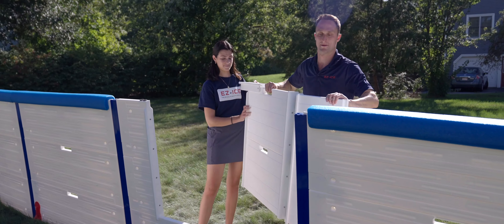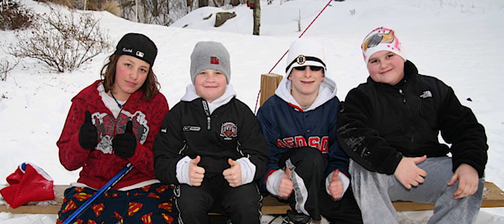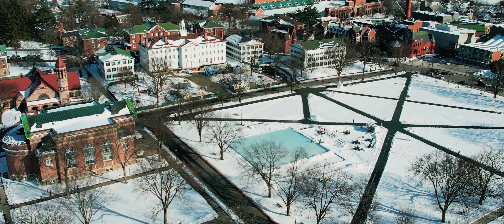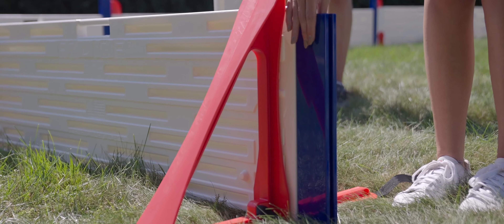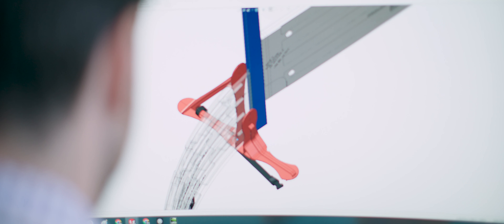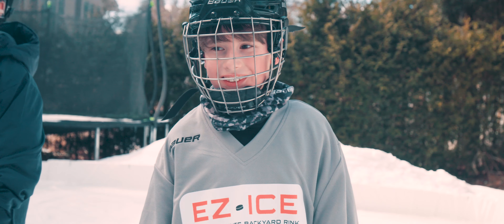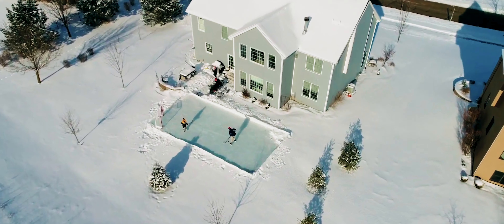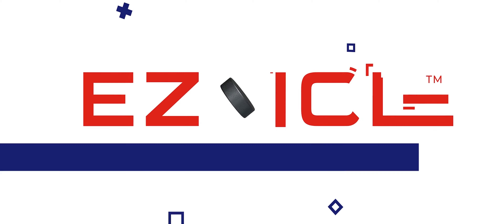The EZ ICE Rinks Story by Inventor & CEO Dylan Gastel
"There is nothing more fun than doing what you love every day! I am so proud to be able to work alongside such a great team and to have delivered 10,000 EZ ICE Rinks to families across the U.S., Canada and beyond. The joys of skating outside were some of the highlights of my childhood and were what inspired me to invent EZ ICE back in 2016. It is incredible to think that our rinks have put millions of smiles on 100,000+ faces over the past 7 years. Delivering all this happiness and laughter truly makes me smile!! 😊🏒📈"   — Dylan Gastel, EZ ICE Rinks, Inventor & CEO

Join the EZ ICE Family at ezicerinks.com!

EZ ICE was founded in 2016 with the goal of getting 1 million kids and families Off the Device & On the Ice ™  and enjoying the thrills of skating in their very own backyards. The EZ ICE 60 Minute Backyard Rink ™ can be assembled in under an hour, with no tools, and on any surface. By eliminating the need to hammer stakes into the ground (with our patented strap system), we have been able to grow the game of backyard ice hockey across North America. EZ ICE Rinks are designed to be very simple to assemble. You can start small and easily upgrade your rink in future years to meet the needs of your family.

Have a fun winter of skating!